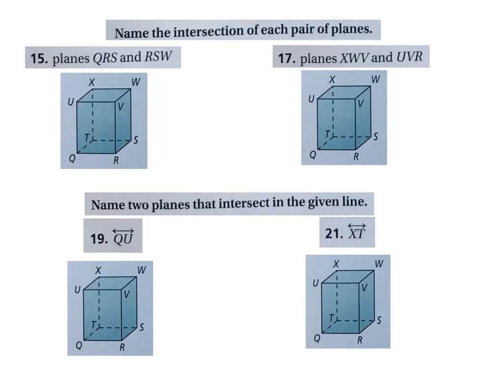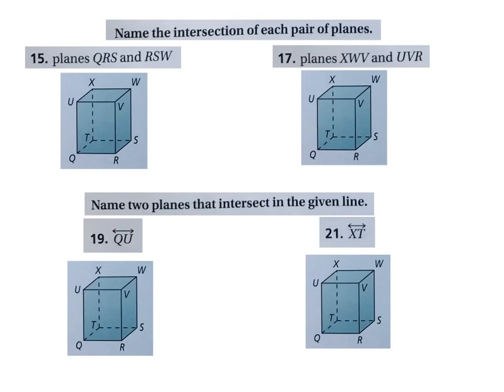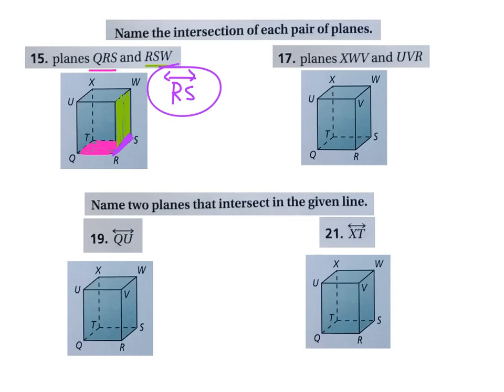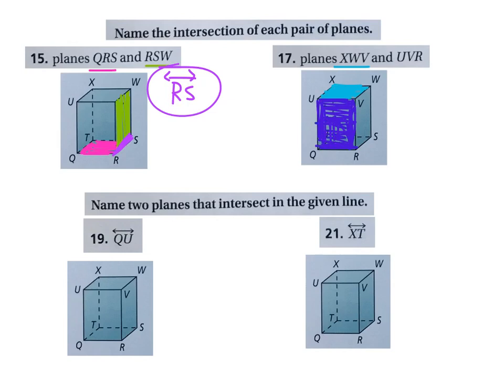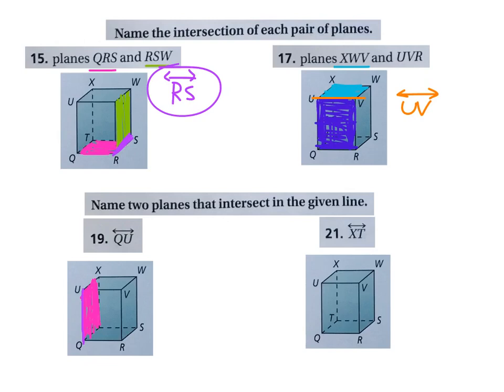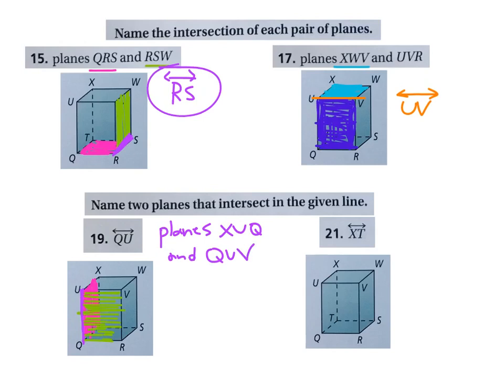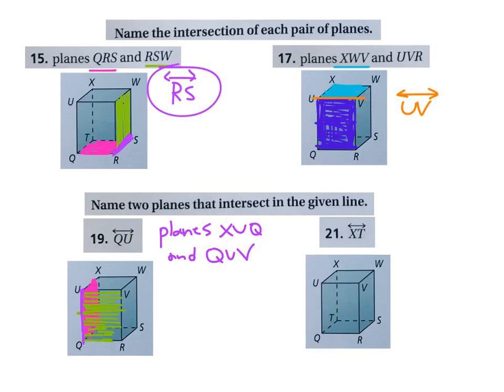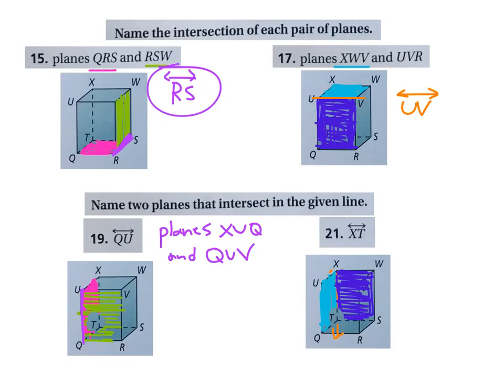Geo Pgs. 16-17 #15-21 odd